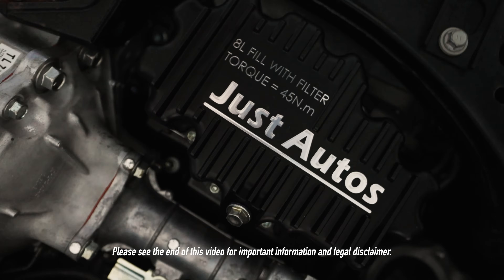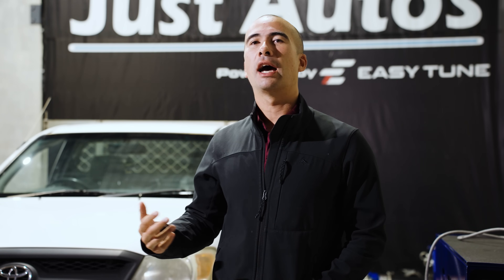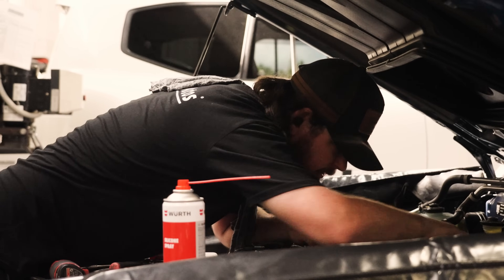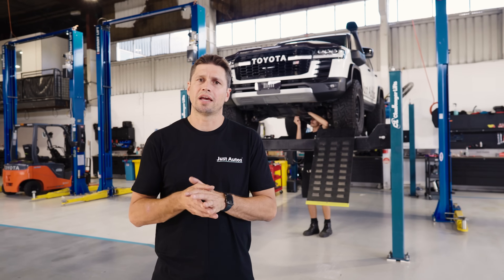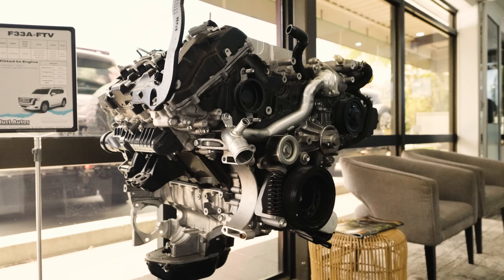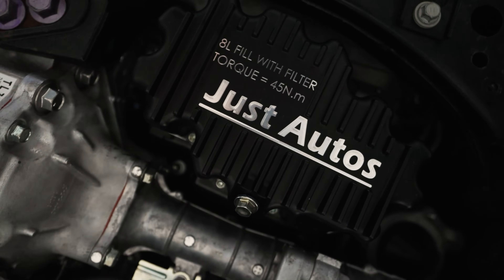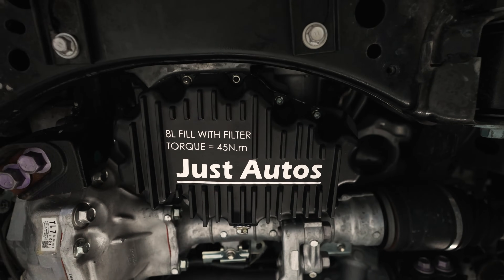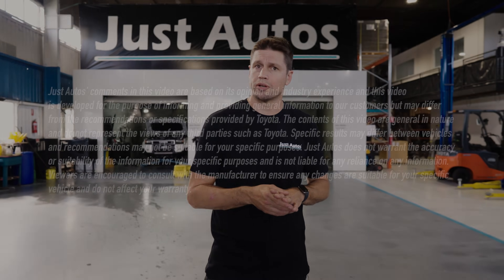We’re Making Our OWN Engine Oil – Here’s Why…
Yup, you heard that right! When it comes to high-performance diesel engines, every detail counts — and that includes the lifeblood of the engine: the oil. At Just Autos, pushing boundaries is in our DNA. From precision tuning and dyno-tested maps to our Multimapping system and custom hardware, we’re all about getting every part of your setup working together perfectly.

Keep up to date on our social channels at